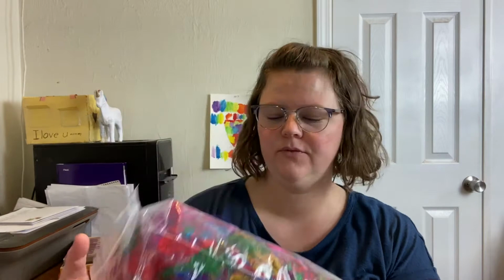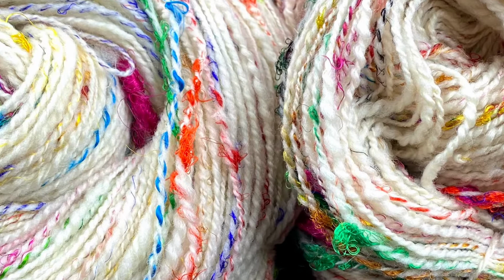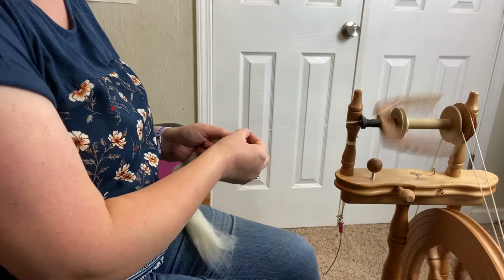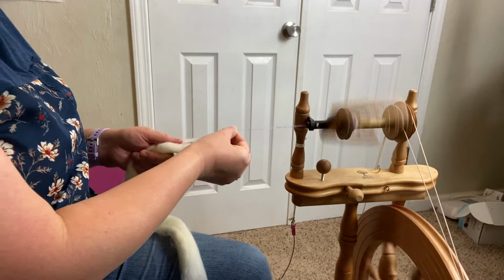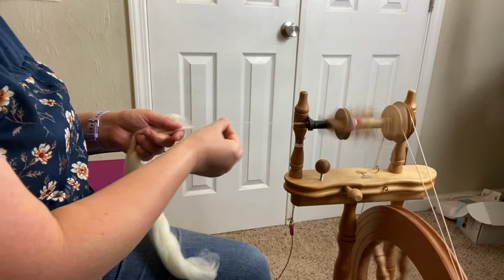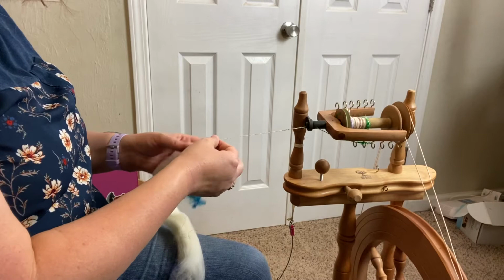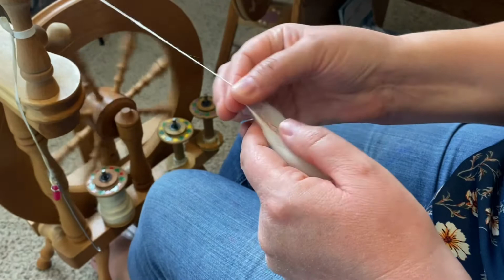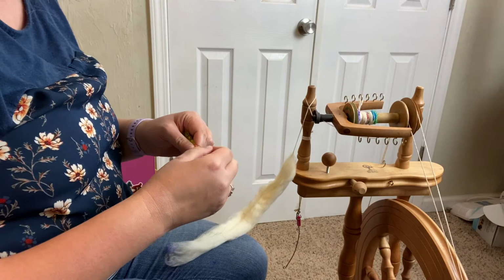Handspinning With Recycled Sari Silk Threads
Recycled Sari Silk Spectrum Threads from Paradise Fibers is a fun product for handspinners! I made some beautiful yarn with this product and I want to show you how I did it.

Always find my latest tutorials, reviews, and free patterns at BananaMoonStudio.com.

Happy Spinning!
April